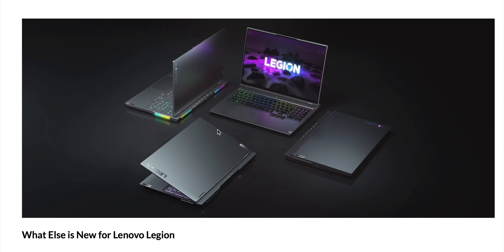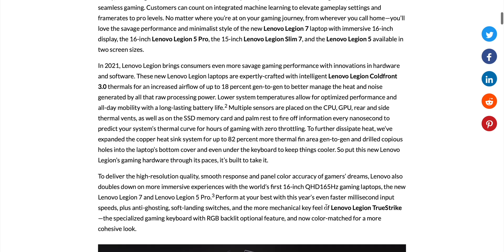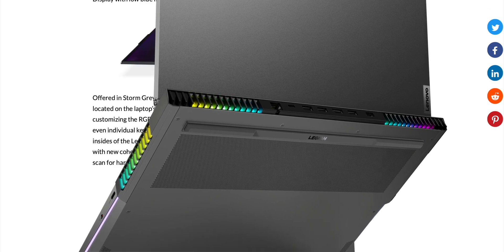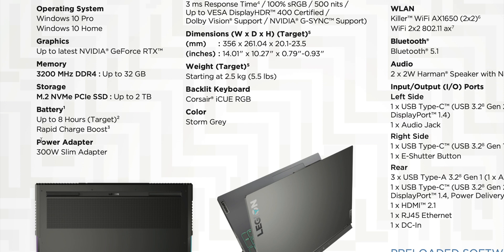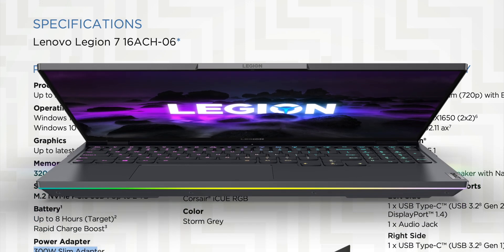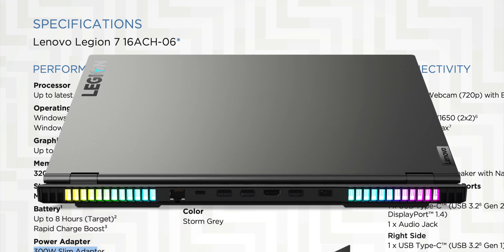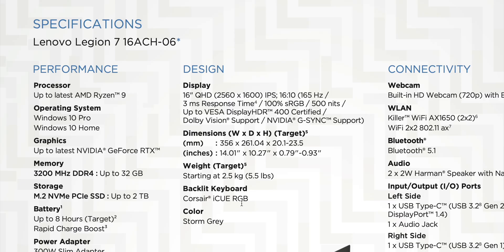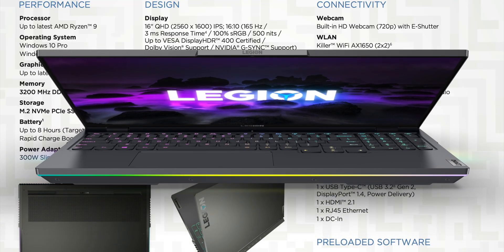Is it the Dream? - Lenovo Legion 7 "Gaming" Laptop & CES 2021 Line Up - 16:10 AMD 5000 Nvidia 3000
Almost the Dream - Lenovo Legion 7 "Gaming" Laptop & CES 2021 Line Up - 16:10 AMD 5000 series CPUs Nvidia 3000 Series GPU

⏩ Recommended SSD's for Laptops:

If you do this on a M1 Mac its all over - Don't Do This on Your New M1 MacBook Air, MacBook Pro 13 and Mac Mini. Looking into install MacOs Big Sur startup security utility, disk utility, recovery